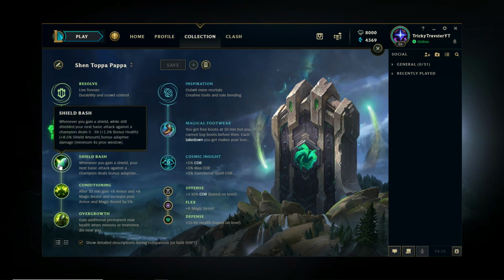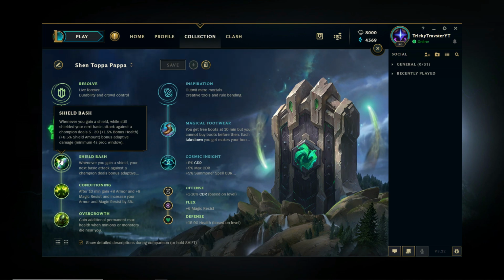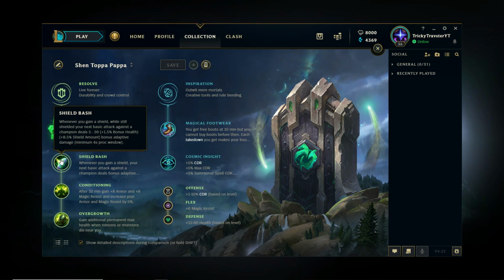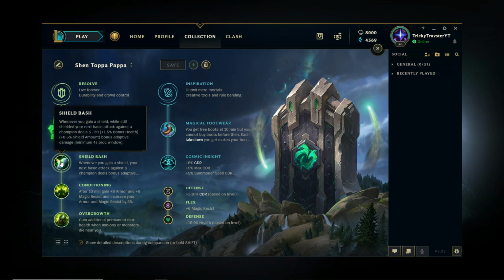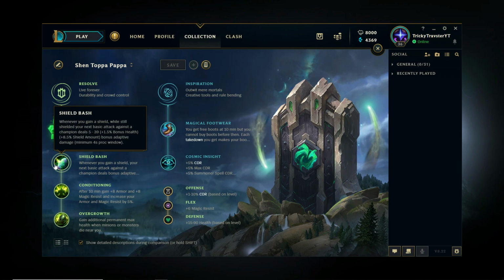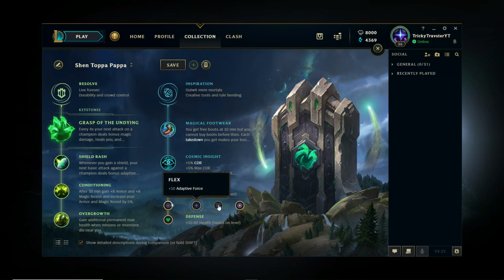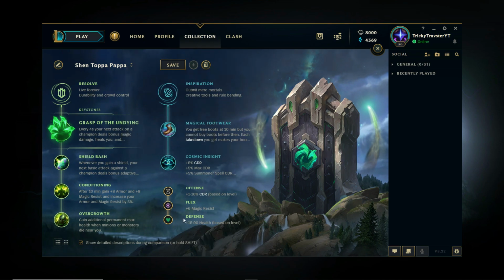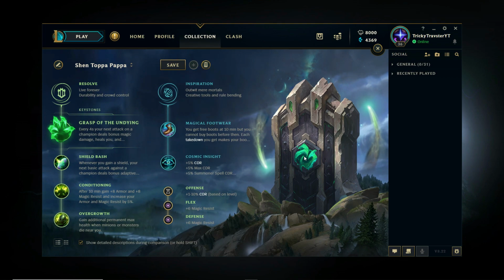NEW SHIELD BASH RUNE AND RUNE SHARDS! League of Legends Preseason 9 Changes!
New Shield Bash and Rune Shards for League of Legends season 9! I'm super stoked to start using these!

Get your Tricky Travster Fam merch and let the world know they are loved

Runes:
Glacial Augment, Magical Footwear, Biscuit Delivery, Cosmic Insight
Conditioning, Overgrowth